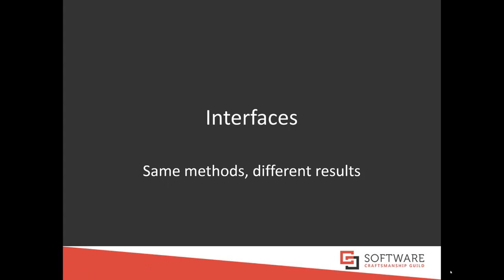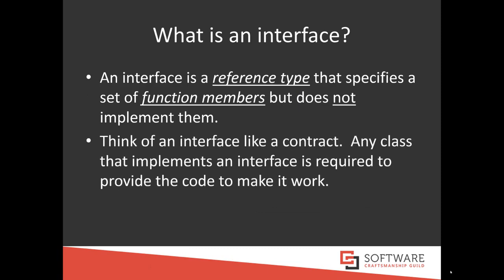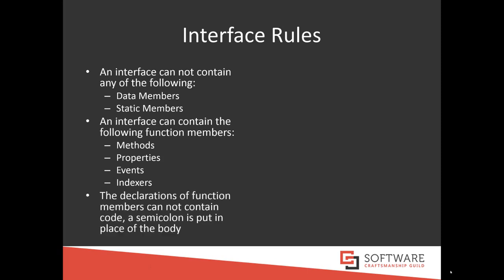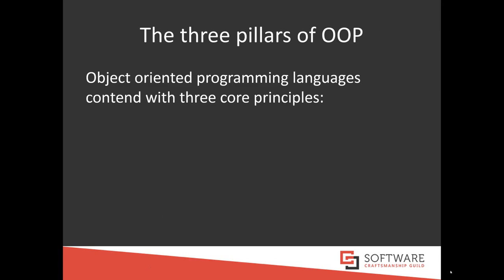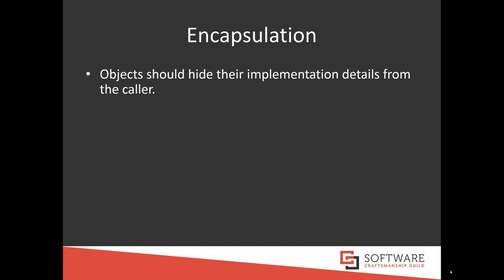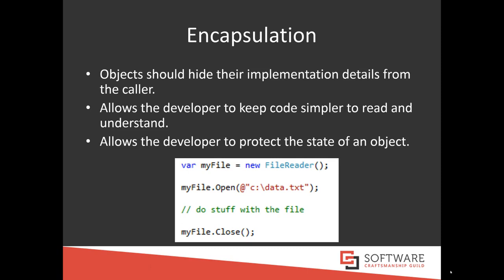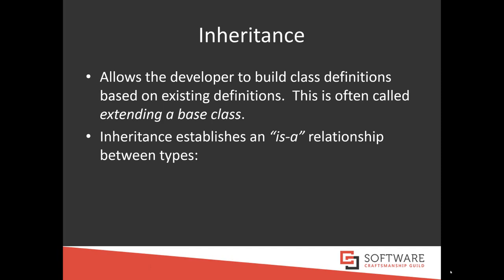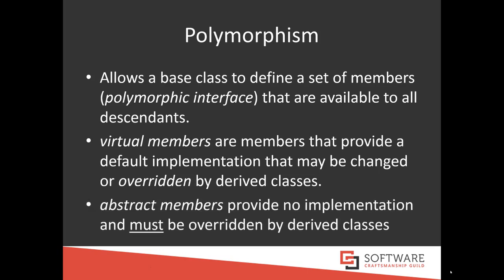006 Interfaces and Object Oriented Programming